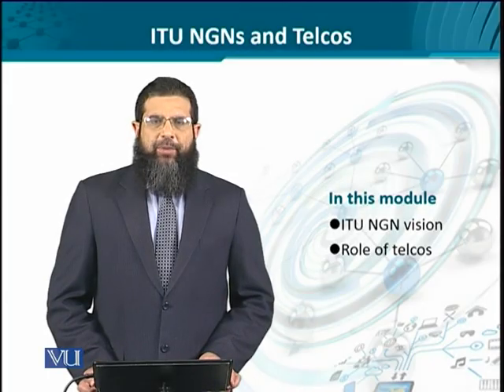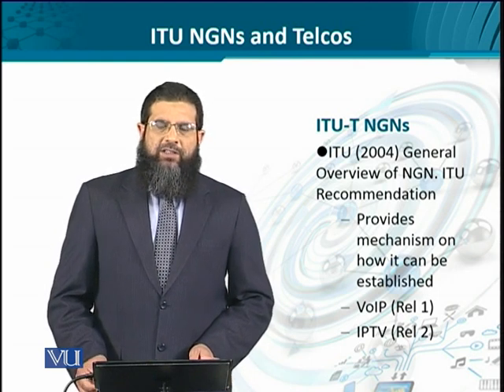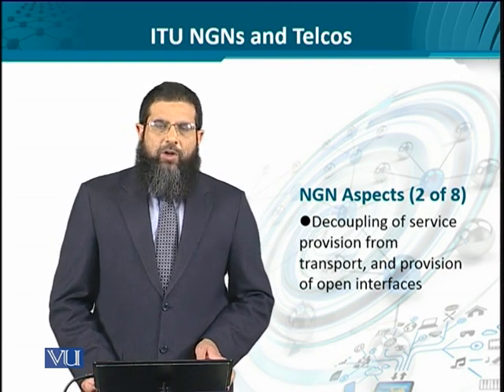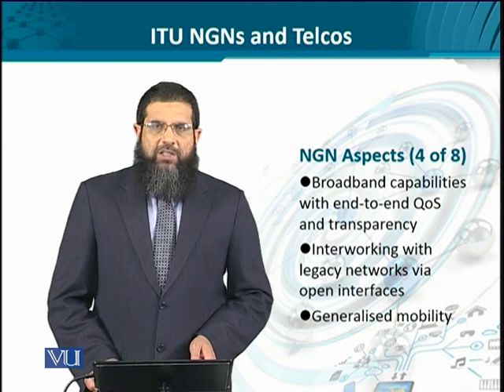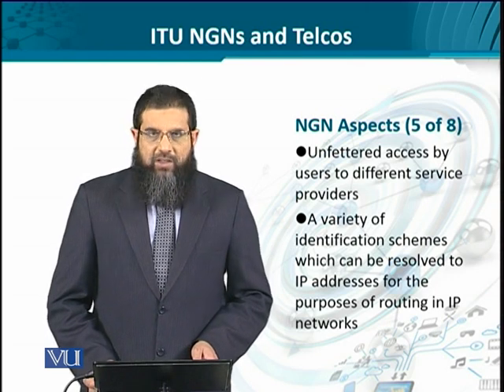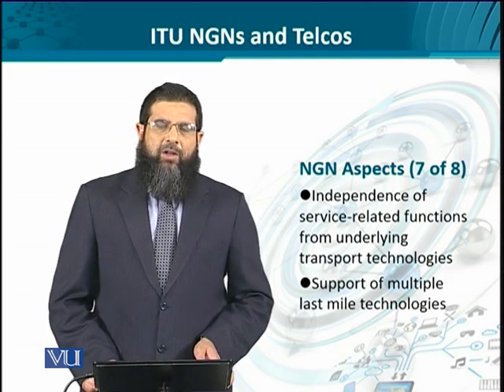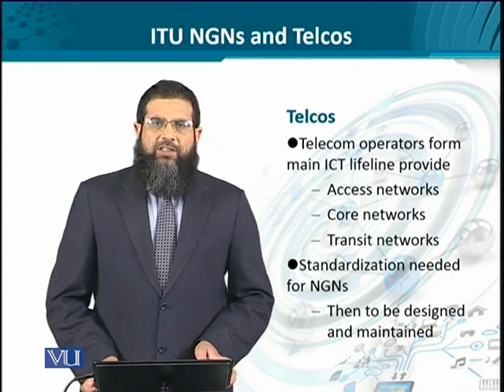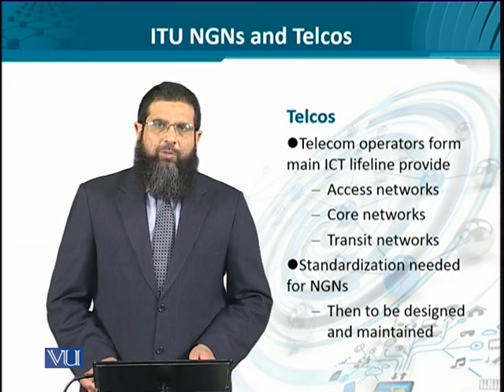Data Visualization | CS642_Topic017